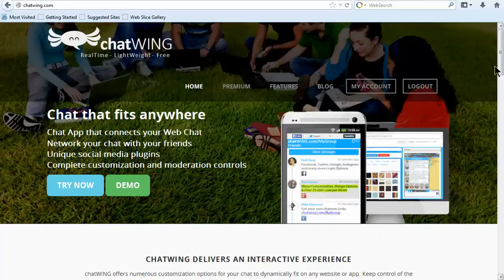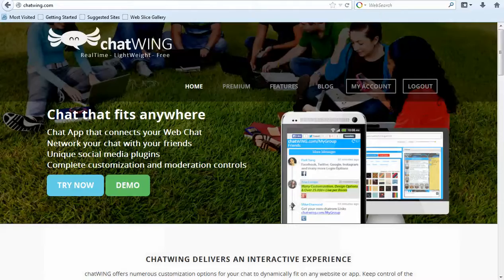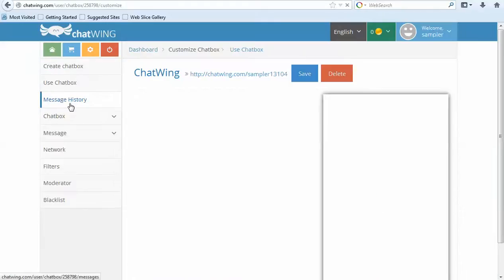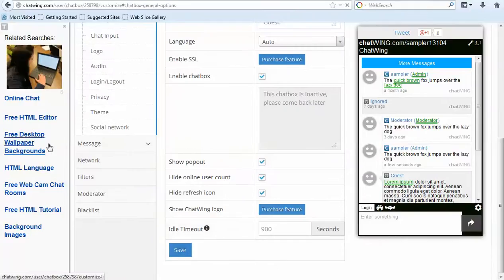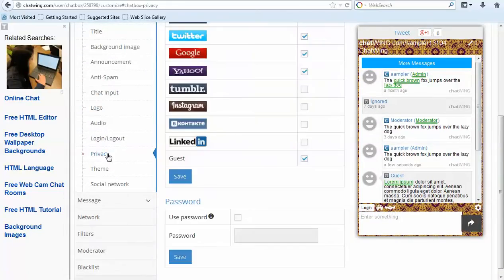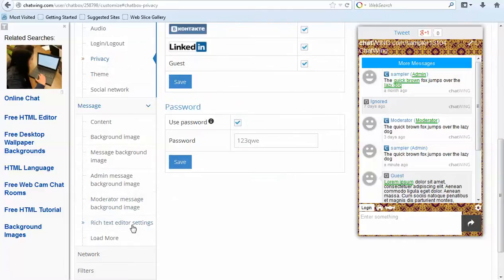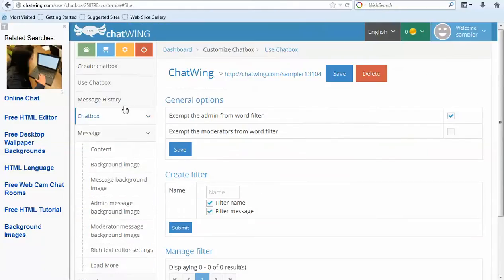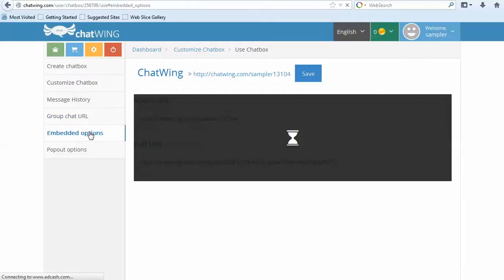how to stream live video Chat Room | website chat plugin - Chatwing